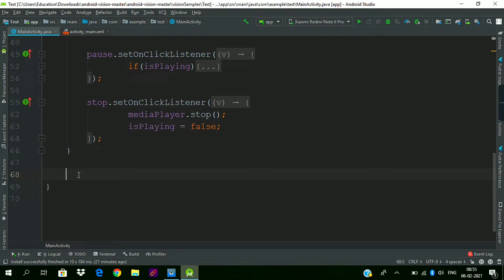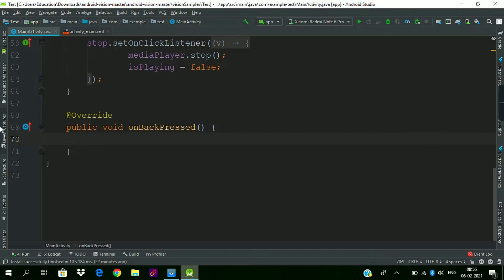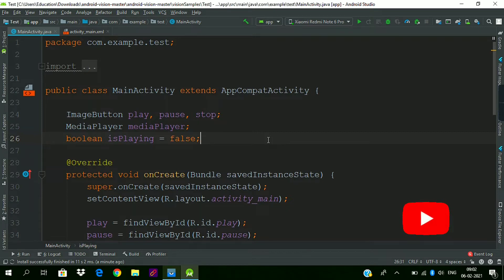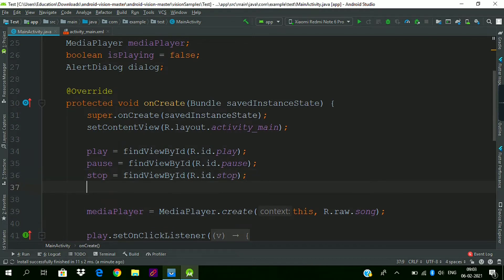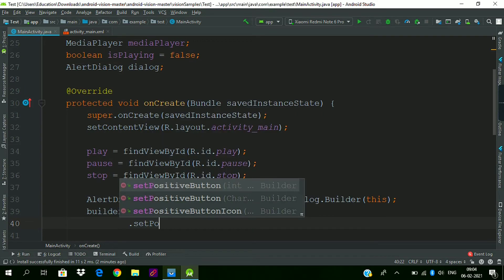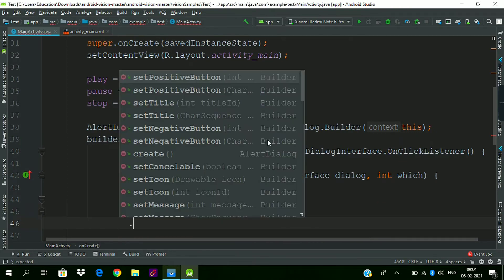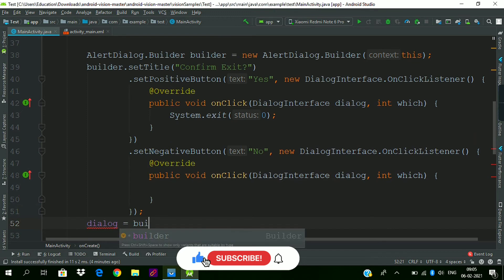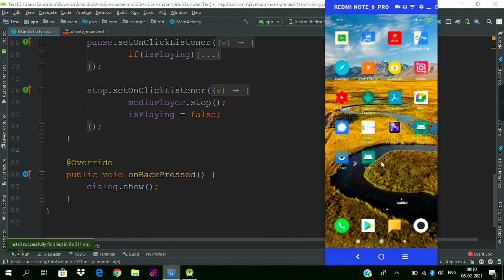Overriding Back Button in Android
In this tutorial we will see how we can override the back button in Android.

Musician: LiQWYD